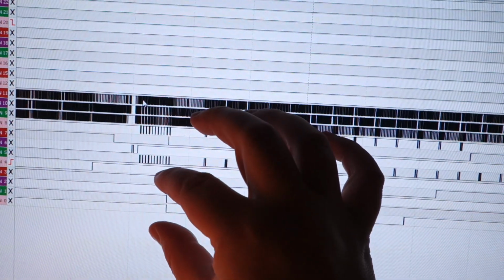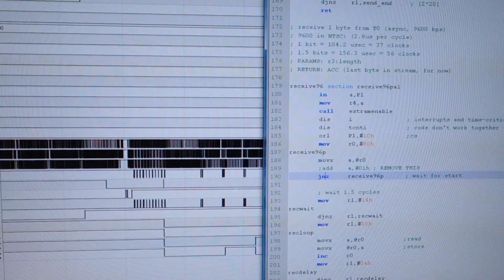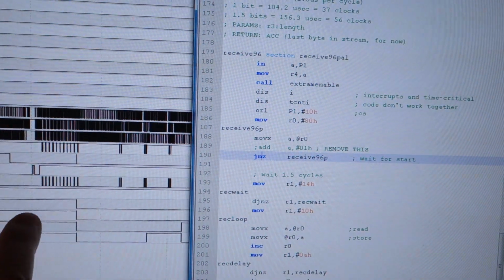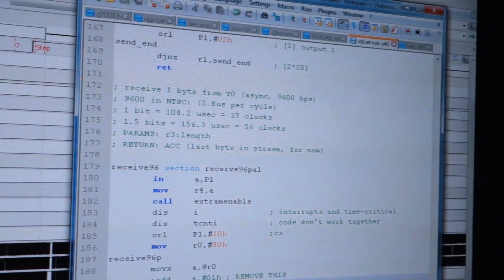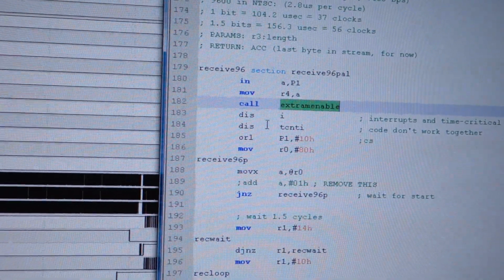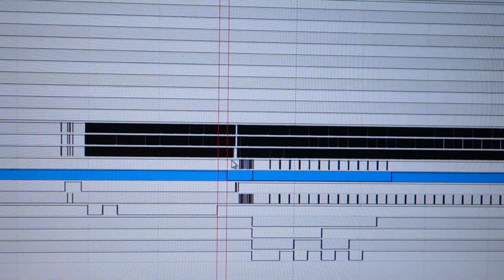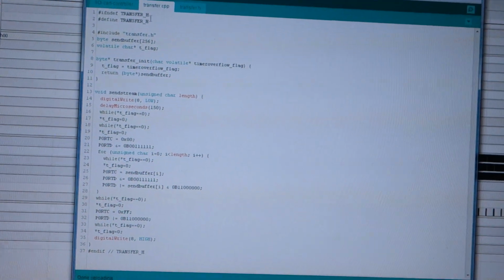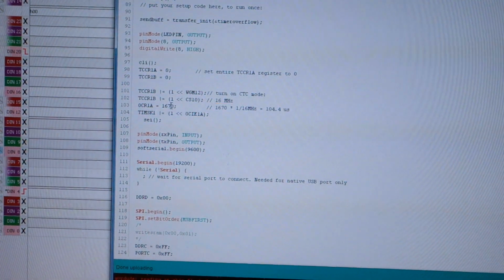Late Videopac SDcart update. Videopac mcu and arduino interaction.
I'm late in my update video. So many problems encountered in this project. Been fun though. Will make  a full video of the rest of the content soon. Follow me and see how we analyze the bugs out of the system with the logic analyzer. The best tool I ever bought!